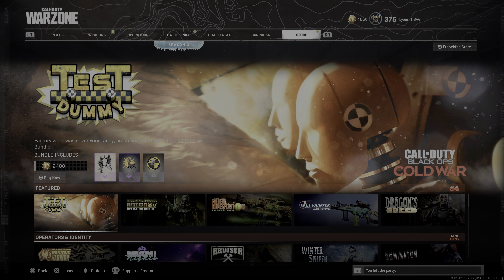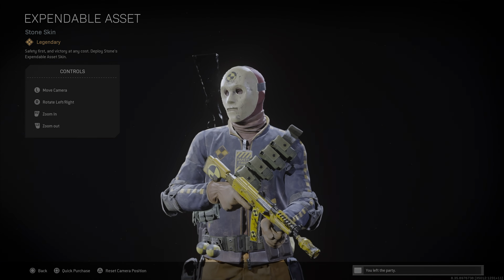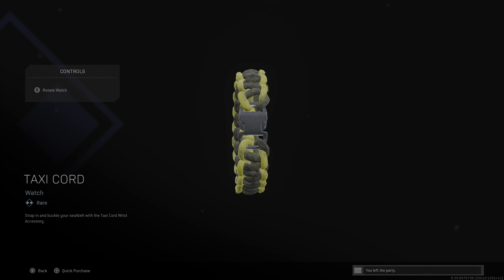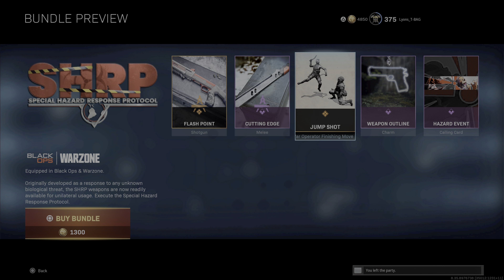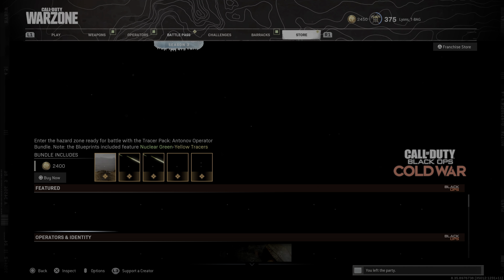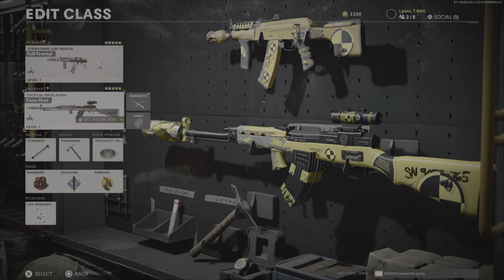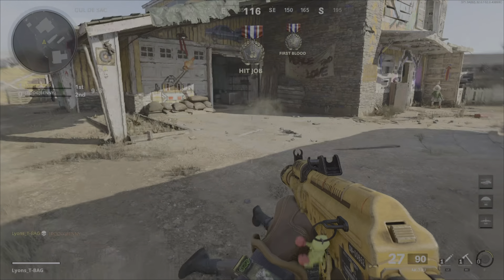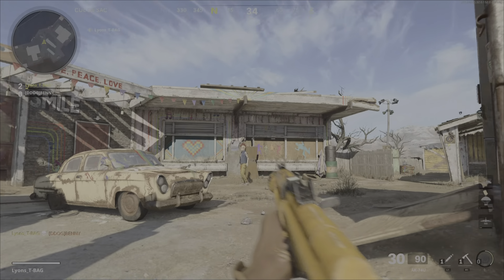"NEW" TEST DUMMY BUNDLE lol Black Ops Cold War.